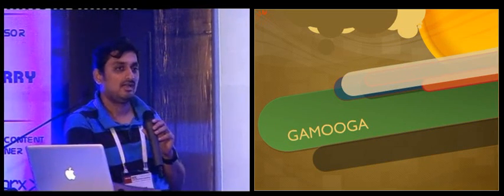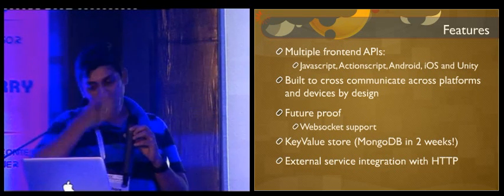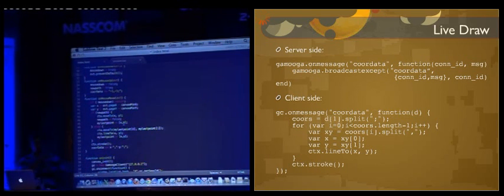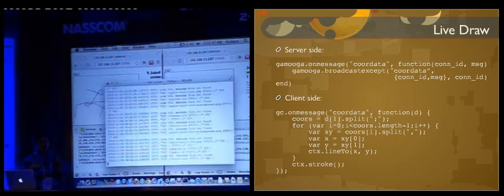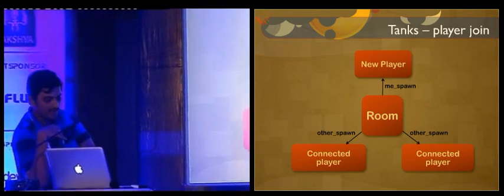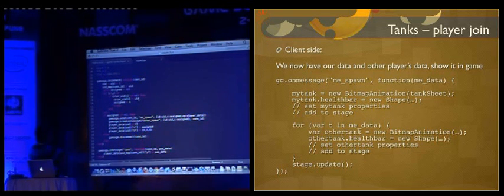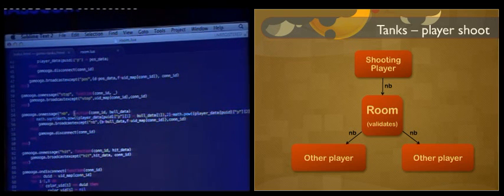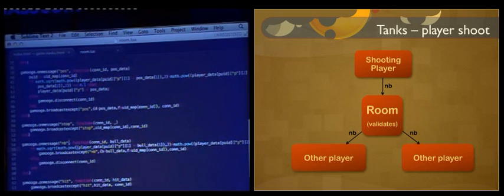Cross Platform Multiplayer